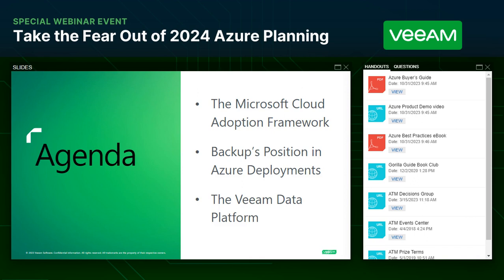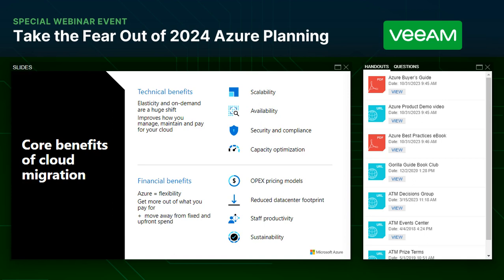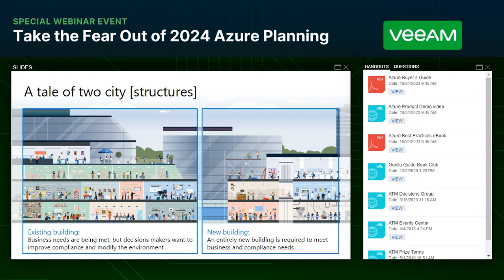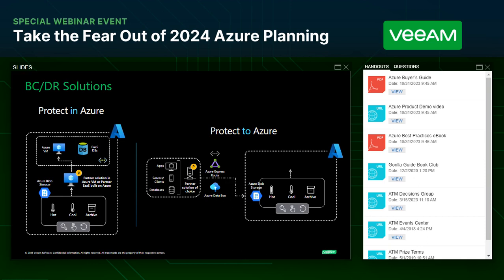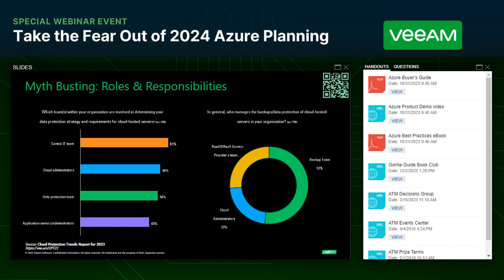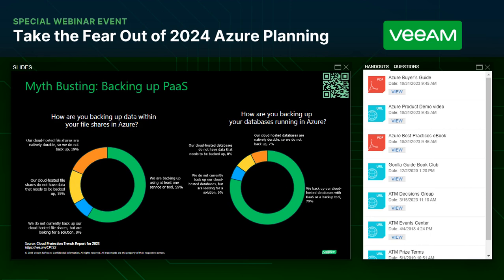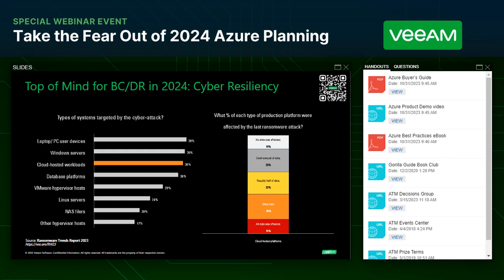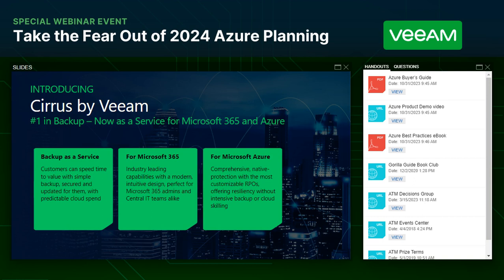Take the Fear Out of 2024 Azure Planning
From the preponderance of cyber security attacks, to ballooning cloud costs, there are plenty of monsters and ghouls hiding around the corner for Azure teams in 2024. Join Jason Buffington, VP of Market Strategy, and Leah Troscianecki, Principal Product Marketing Manager for Microsoft Azure Solutions, as they shine a light on top-of-mind concerns and considerations for cloud investments.

Bring your popcorn and candy as the team convenes to bust myths, share macro-level trends, and establish some best practices you and your team can take into 2024 planning.